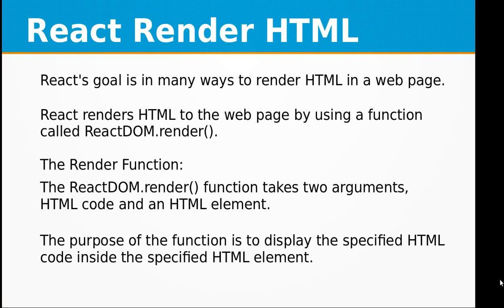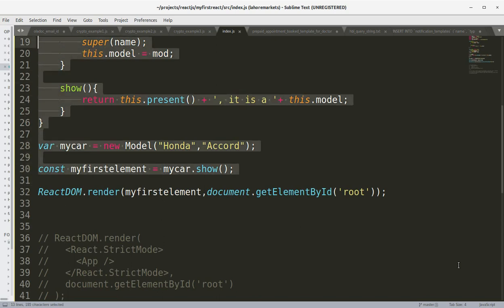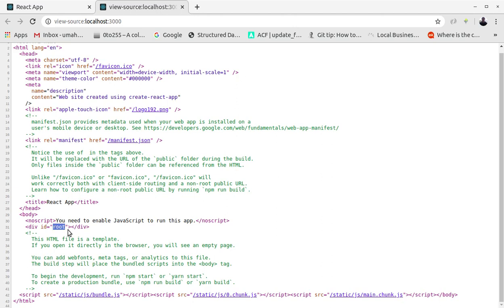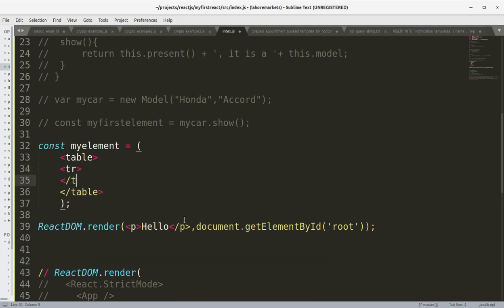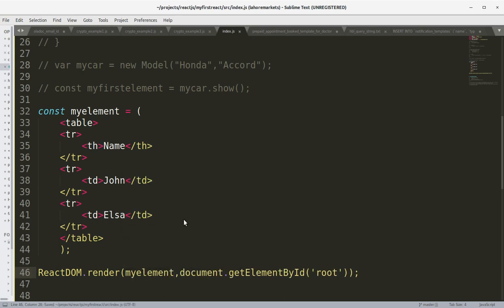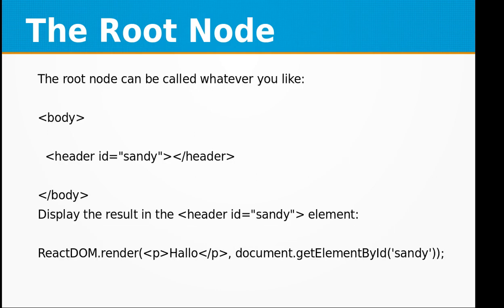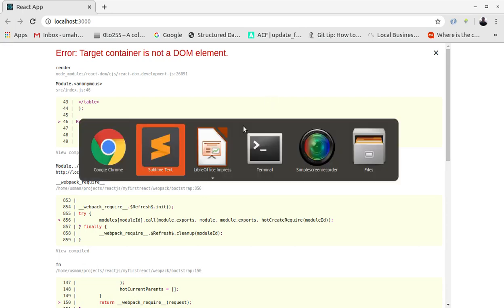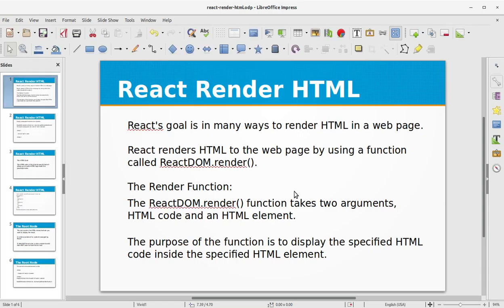Learn how to Render html in React JS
In this video training, you'll learn how to Render html in React JS.
React's goal is in many ways to render HTML in a web page.

React renders HTML to the web page by using a function called ReactDOM.render().

The Render Function:
The ReactDOM.render() function takes two arguments, HTML code and an HTML element.

The purpose of the function is to display the specified HTML code inside the specified HTML element.